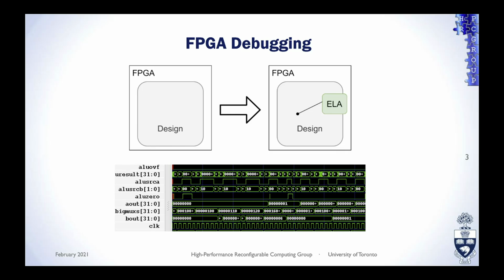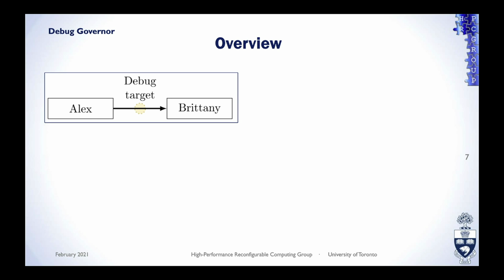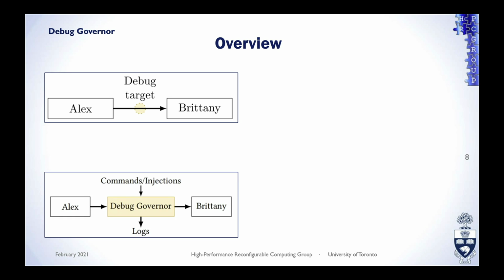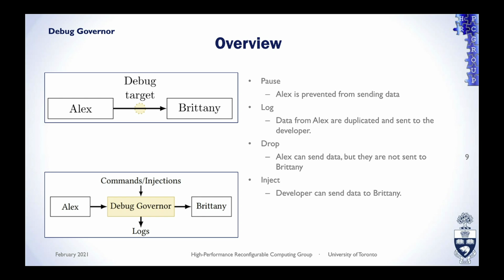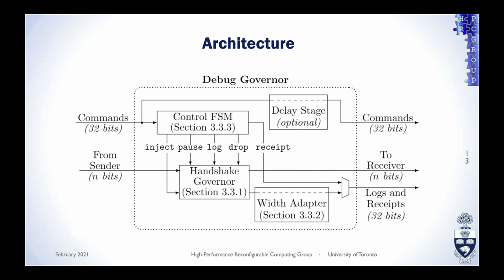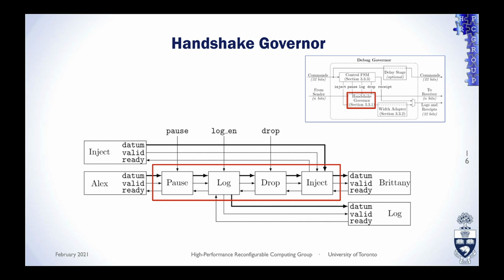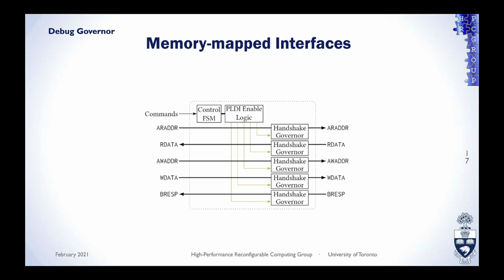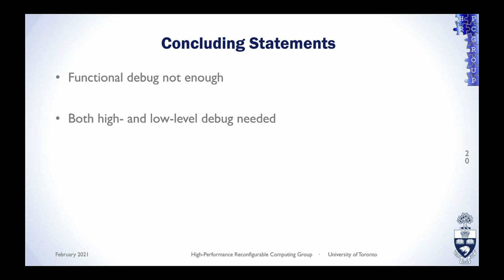[FPGA 2021] Interactive Debugging at IP Block Interfaces in FPGAs (short)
Marco Antonio Merlini, University of Toronto
Isamu Poy, University of Toronto
Paul Chow, University of Toronto

Recent developments have shown FPGAs to be effective for data centre applications, but debugging support in that environment has not evolved correspondingly. This presents an additional barrier to widespread adoption. This work proposes Debug Governors, a new open-source debugger designed for controllability and interactive debugging that can help to locate issues across multiple FPGAs. A Debug Governor can pause, log, drop, and/or inject data into any streaming interface. These operations enable single-stepping, unit testing, and interfacing with software. Hundreds of Debug Governors can fit in a single FPGA and, because they are transparent when inactive, can be left "dormant" in production designs. We show how Debug Governors can be used to resolve functional problems on a real FPGA, and how they can be extended to memory-mapped protocols.